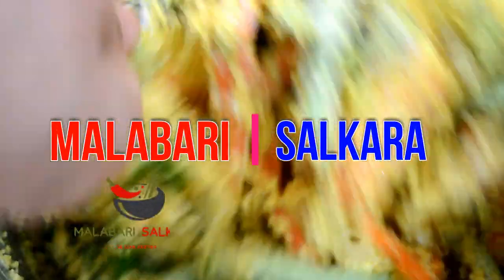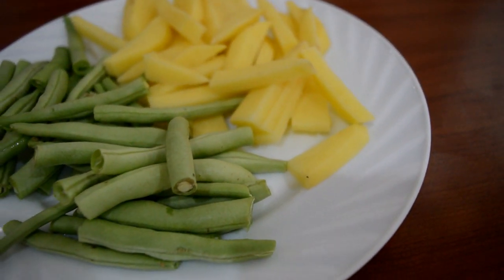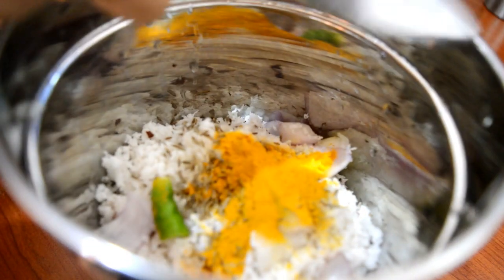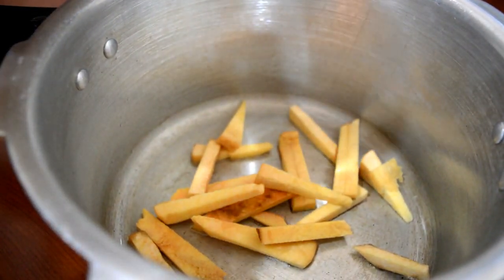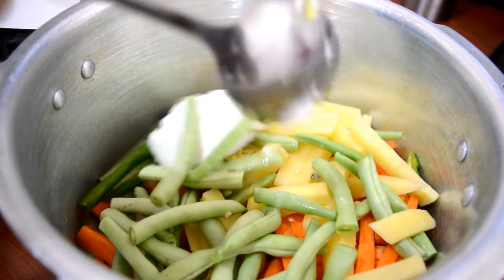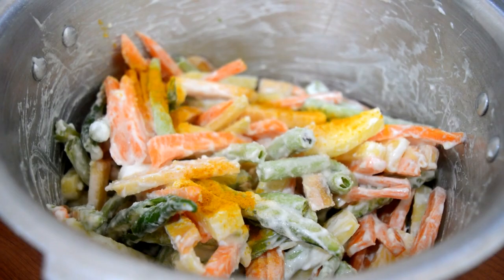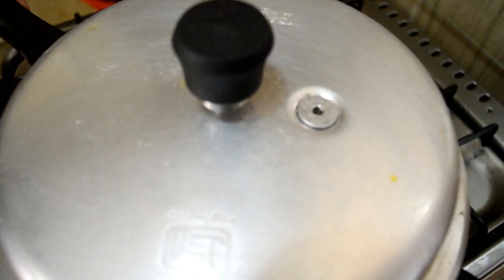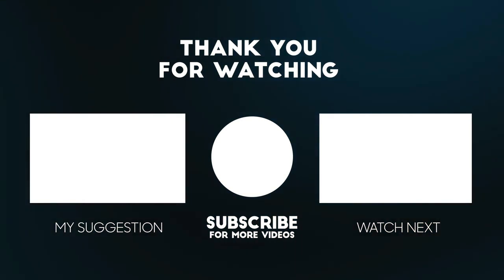ട്ട പ്പനെ ഒരു അവിയൽ||Avial in 10 Minutes||Easy Avial Recipe|| MALABARI SALKARA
ട്ട പ്പനെ ഒരു അവിയൽ :

വളരെ പെട്ടന്നൊരു അവയിൽ.
കുറഞ്ഞ  ചേരുവകൾ വെച്ച് കുക്കറിൽ ഒരു വിസിൽ അടിപ്പിച്ചു, വെറും 10  മിനിറ്റ് കൊണ്ട് അവയിൽ ഉണ്ടാക്കാം. എല്ലാവരും വീഡിയോ കണ്ടു അഭിപ്രായം പറയുക